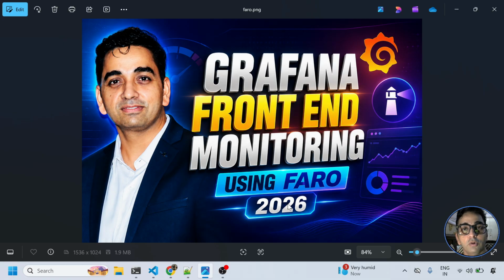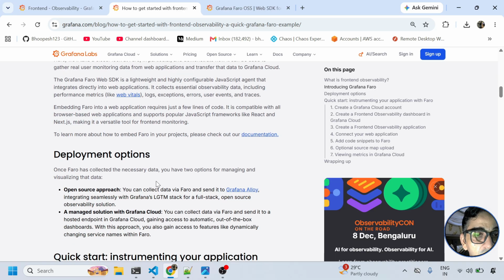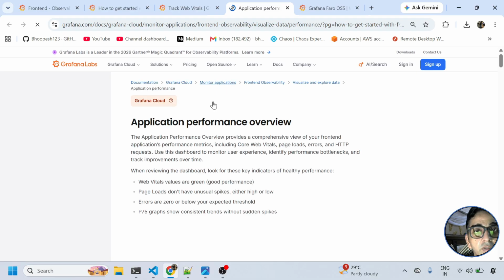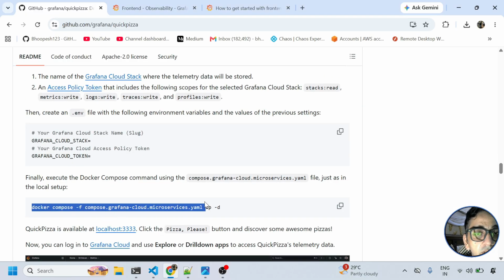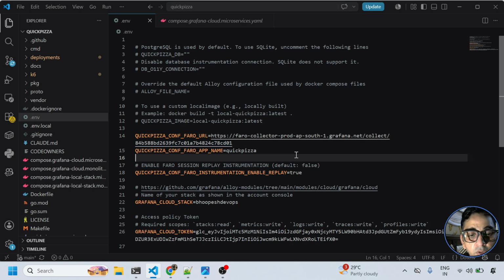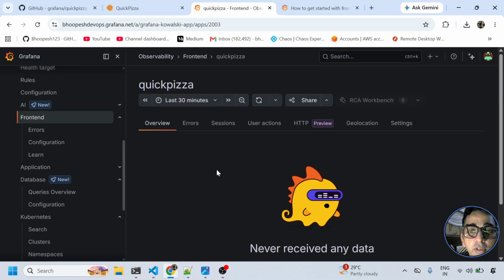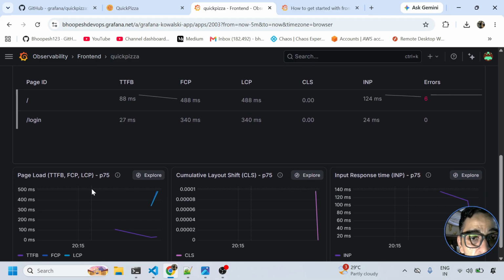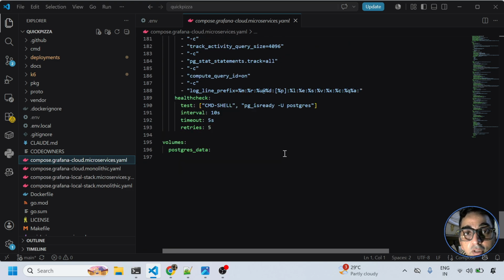Grafana Frontend Monitoring with Faro | Complete Guide (2026)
Grafana Documentation
Grafana Labs
Grafana
Grafana Alloy
grafana logs
prometheus grafana
grafana project
grafana json
grafana react
Bhoopesh
Bhoopesh Devops